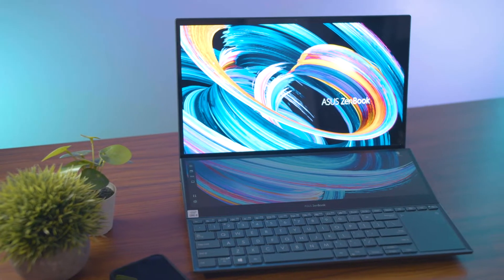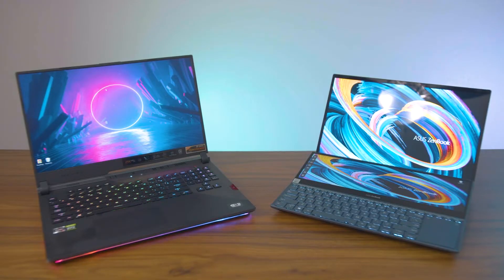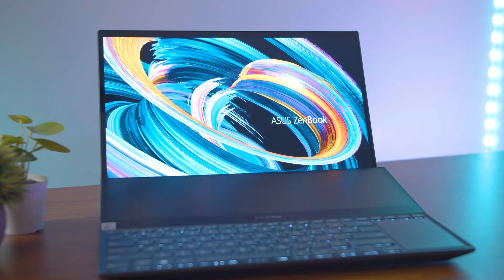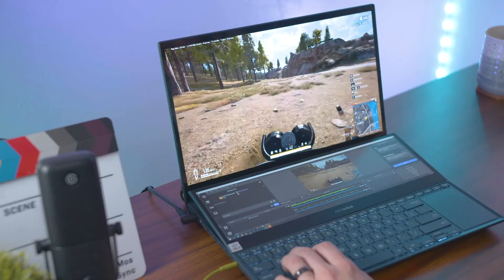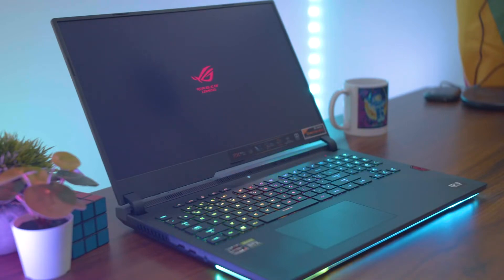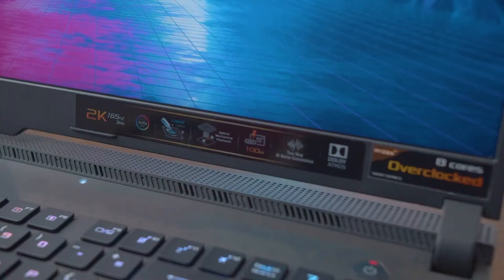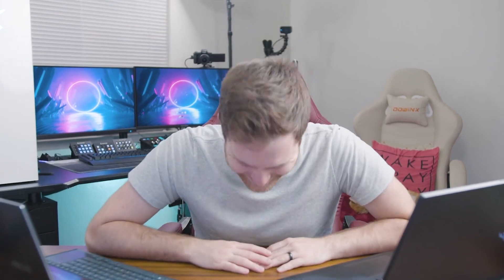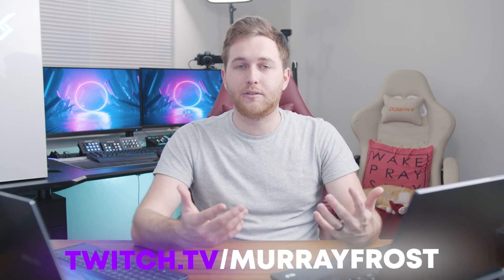ASUS ZenBook Pro Duo vs ASUS ROG Strix. Laptop Comparison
👉 ASUS ZenBook Pro Duo
👉 ASUS ROG Strix Scar 17

The ASUS ZenBook Pro Duo is a fantastic laptop with an RTX 3070 and i9 10980HK. This helps when you want to be really productive, it’s going to do everything you could ask for from a little thing like this. It brings some great power to your fingertips, literally, and makes your artwork and editing routine more streamlined and easy. I have a full video review on this little guy in the top right of the screen in the cards.

On the other hand, the ASUS ROG Strix is a powerful machine with an RTX 3080 and Ryzen 9 6900HX. It’s great for editing and VFX (because Ryzen is known for more stable artwork workflows) with a big emphasis on gaming.

Now I know that comparing these two laptops can be a little difficult since their graphics cards and CPUs are not really similar. The RTX from the ASUS ROG Strix packs a bigger punch than the one in the ZenBook and the i9 in the ZenBook is better for gaming than the Ryzen 9 in the ROG Strix but hear me out.

Your workflow may be different to mine. At the end of this video, I’m going to tell you which one of these laptops I like more from an objective perspective from a productivity, power, and workflow point of view. If you think you can guess which laptop I like more before the end of this video, I’ll give you a cookie.

1. They both run AAA games just fine.
2. They both can edit in Premiere Pro and Moderate After Effects projects with ease. However, the ZenBook will really crank its fans up when working on more graphic demanding projects. It still gets the job done,  just something worth noting.
3. They both have 1TB of M.2 SSD storage and 32GB of ram.

And that’s about all that they have in common. These laptops can be very different and depending on your workflow, you will prefer one over the other.

🎵 AMPASSBEATS - My Record Label!
Or search AmpassBeats on any app!

🔑 NordVPN
I use a VPN because these days there are so many cyber hackers and threats. Using a VPN is the best way to protect your sensitive info and I use NordVPN to keep all my info private from EVERYONE.

I Created the Ultimate Custom Stinger Transition Pack.

⚡ DIGITAL STORM
My $10,000 PC. Use "MurrayFrost order 166452" in the notes of your order for a kind referral

🚀 ENVATO ELEMENTS
My sound effects, graphics, streaming packages, and everything else. Assets I use in almost all of my videos

💎 FIVERR
I use Fiverr for my thumbnails, video graphics, and streaming alerts. Give it a try